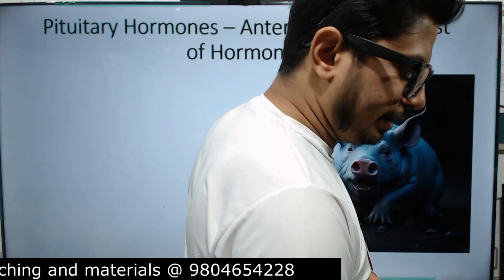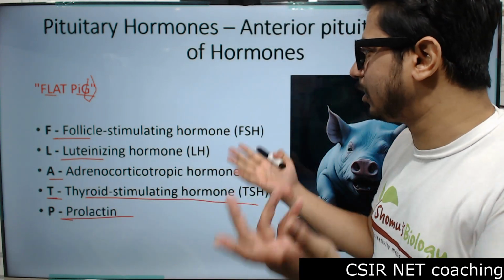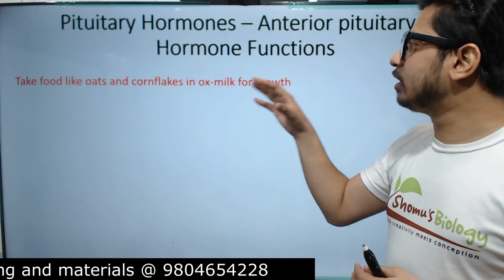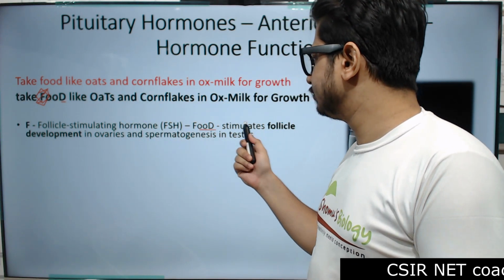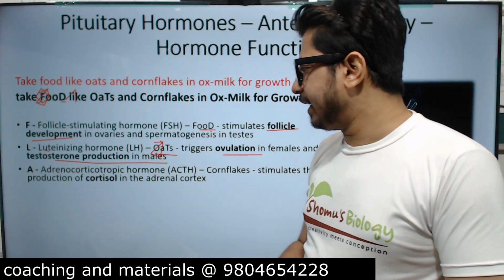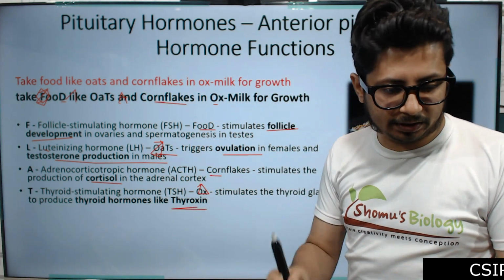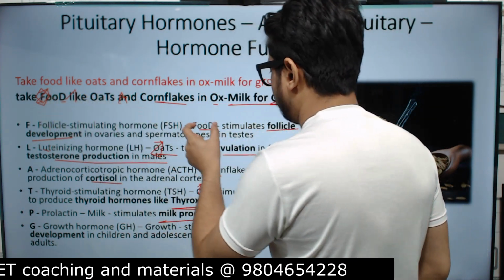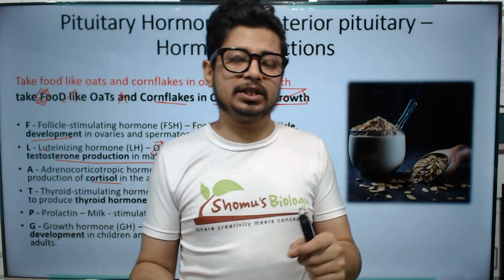Pituitary gland hormone tricks and mnemonics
Pituitary gland hormone tricks and mnemonics - This lecture explains tricks to remember Pituitary gland hormones.
In this video, we're going to explore some Pituitary gland hormone tricks and mnemonics that can help you better understand how these hormones work.

Understanding how these hormones work is key if you want to treat diseases, manage your symptoms, or improve your overall health. In this video, we'll talk about some Pituitary gland hormone tricks and mnemonics that can help you better understand how these hormones work.
In this video, we're going to talk about Pituitary gland hormone tricks and mnemonics. We'll discuss how remembering these helpful memory tips can help you to better understand and manage your Pituitary gland hormone levels.

If you're looking for ways to better understand and manage your Pituitary gland hormone levels, then this video is for you! By learning about these tricks and mnemonics, you'll be able to better remember and understand what your Pituitary gland is doing. Be sure to watch this video and learn some handy Pituitary gland hormone tricks that will help you to stay healthy!
In this video, we're going to learn about Pituitary gland hormone tricks and mnemonics.

The pituitary gland is a tiny gland in your brain that controls a variety of important functions, one of which is regulating your hormones. In this video, we're going to learn about some of the tricks that the pituitary gland uses to regulate your hormones. We'll also learn some mnemonics to help you remember these tricks.

By the end of this video, you'll know everything you need to know about Pituitary gland hormone tricks and mnemonics!

pituitary gland hormone tricks,pituitary gland,pituitary gland hormones,hormone tricks and mnemonics,pituitary gland hormones trick,pituitary gland function,pituitary gland hormones made easy,pituitary gland hormone mnemonics.